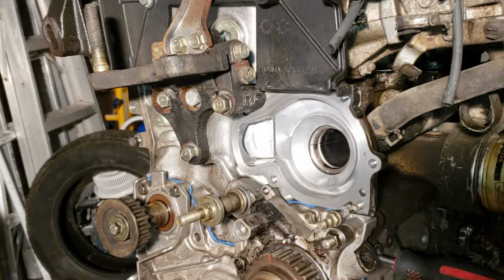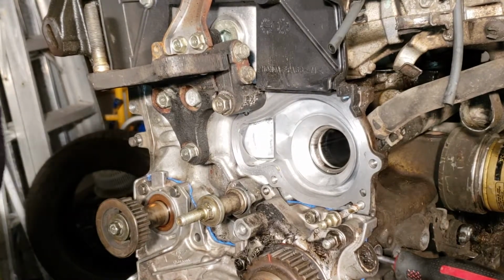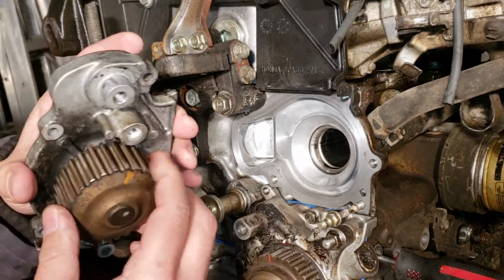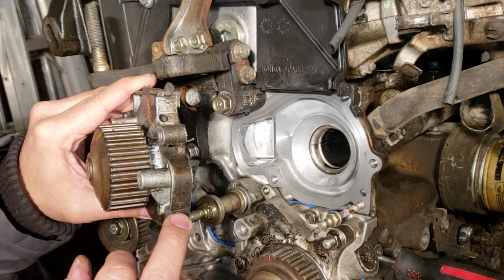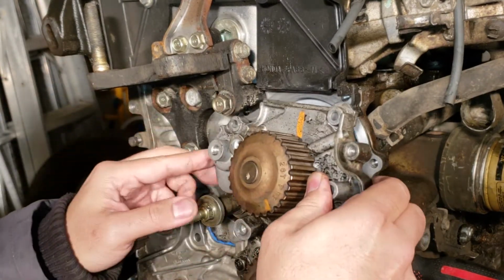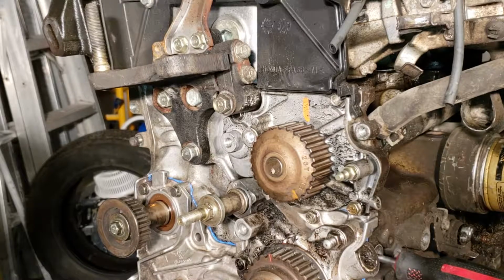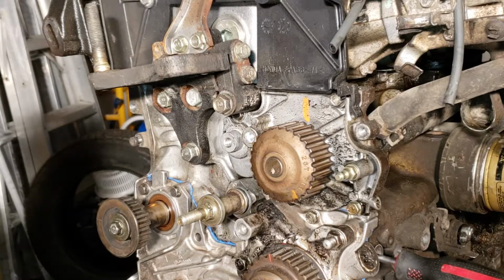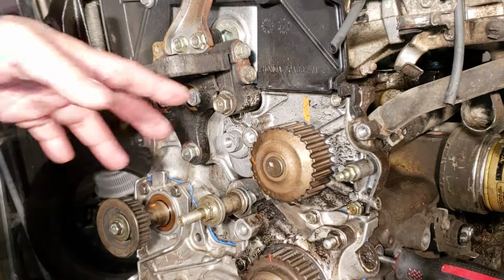Water pump Install Prelude h22a4